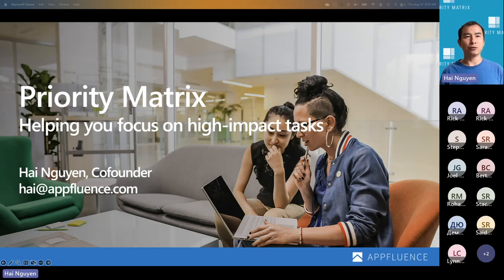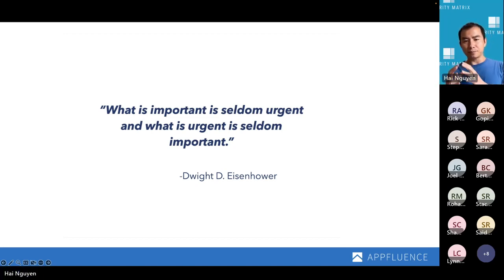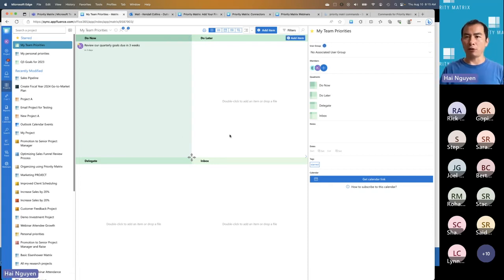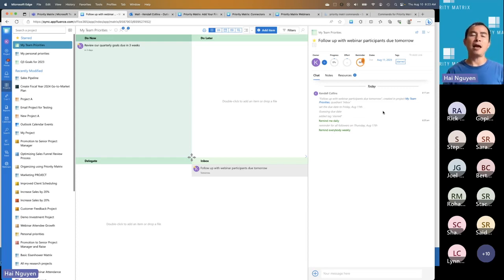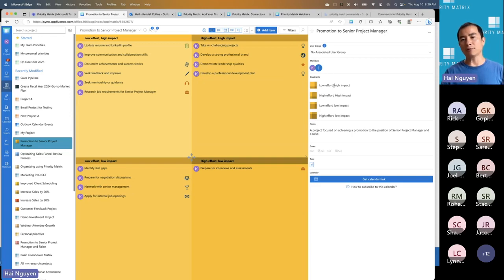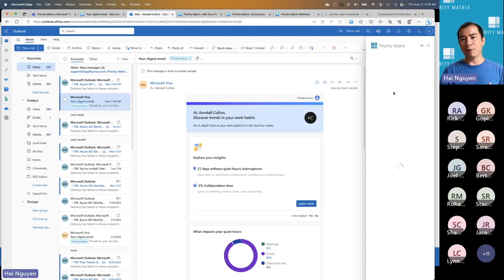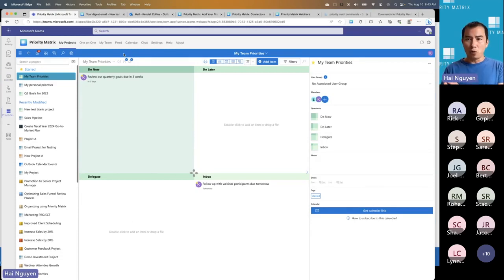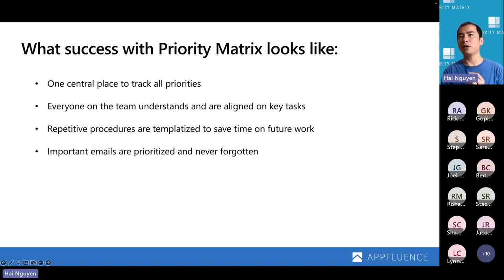Introduction to Priority Matrix - Become a Prioritization Pro with Priority Matrix!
Are you tired of the constant struggle to keep up with important tasks? We've got just the solution: Priority Matrix. If you're looking to revolutionize the way you and your team tackle priorities, then you won't want to miss our upcoming introductory webinar.

Get ready to dive into a world of efficient task management and seamless teamwork. Here's a sneak peek of what you can expect in this enlightening session:

- Uncover the Magic of the Eisenhower Matrix: Say goodbye to confusion and hello to effective prioritization. Learn a proven technique that will help you communicate your priorities clearly and confidently.

- Masters of Task Management: Never worry about dropping the ball on crucial tasks again. With Priority Matrix, you'll glide through your work, ensuring no task goes unnoticed.

- Elevate Your Team Collaboration: Whether it's crafting templates or delegating tasks like a champ, discover the secrets to successful teamwork and project management.

- Seamless Integration with Microsoft Teams and Outlook: Imagine managing your projects and emails effortlessly, all without the hassle of switching between tools. Priority Matrix seamlessly works with your favorite Microsoft applications, making your workflow smoother than ever.

Unleash your true potential with Priority Matrix – your ultimate partner in conquering priorities and mastering high-impact tasks. Ready to get started? and begin your journey to becoming a prioritization pro!